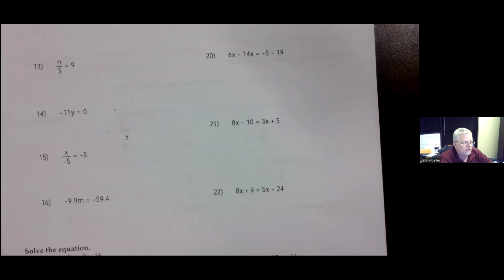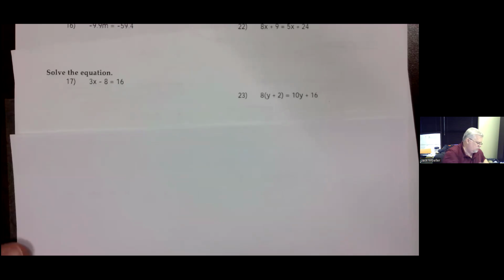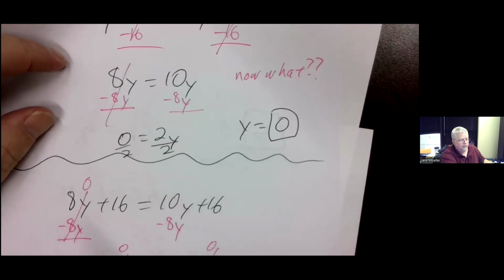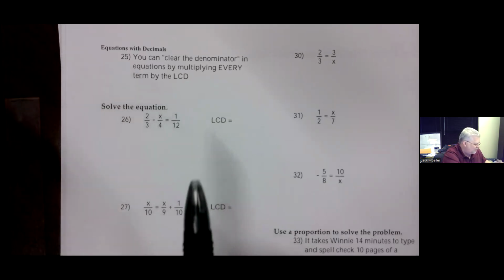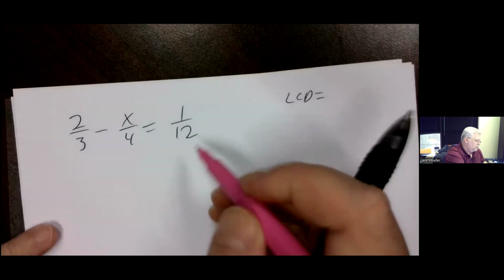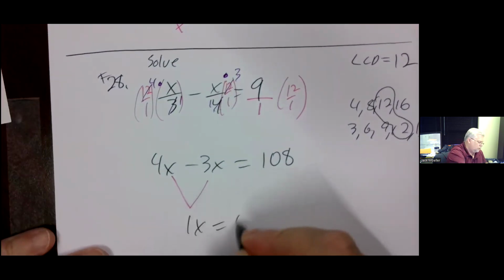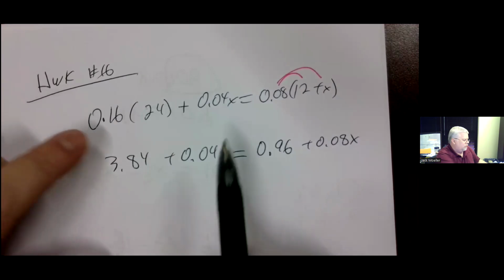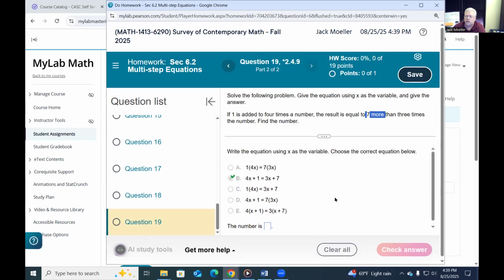1413 | 6.2 | Multi step Equations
0:00 Video overview
0:52 Equations with variables on both sides
15:58 Equations with fractions
29:59 Equations with decimals
35:30 Translation equation